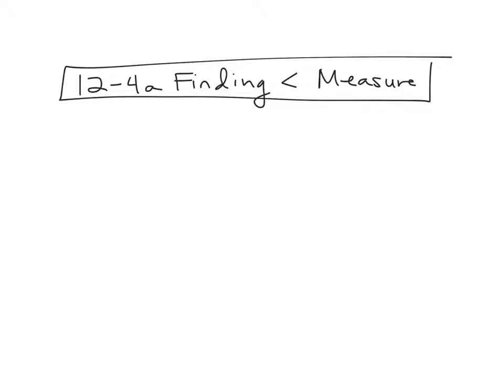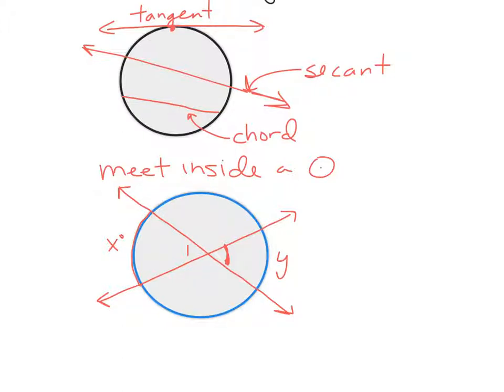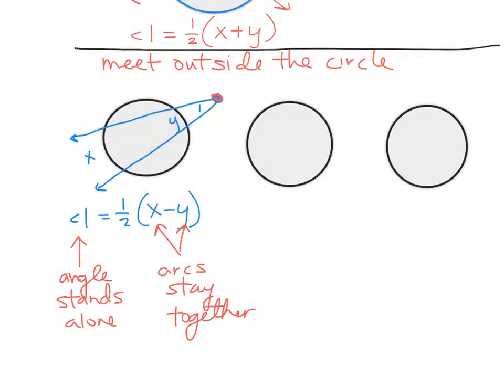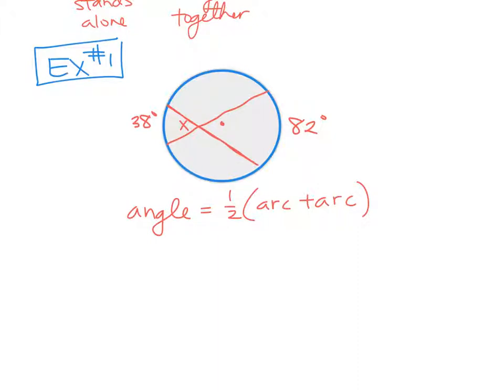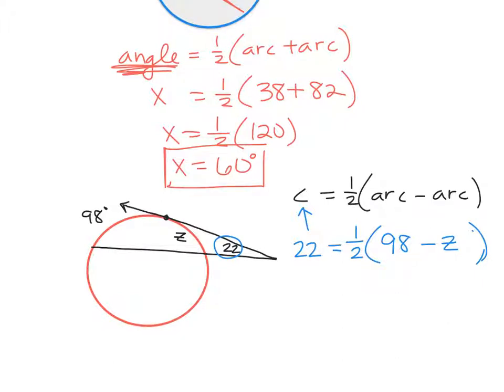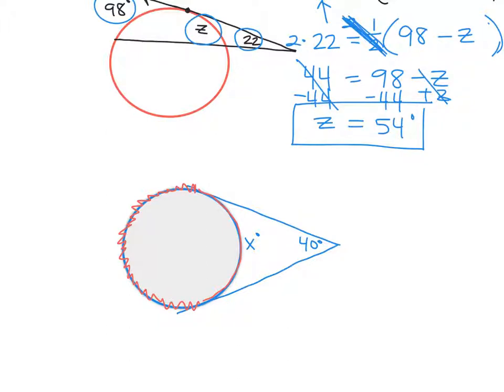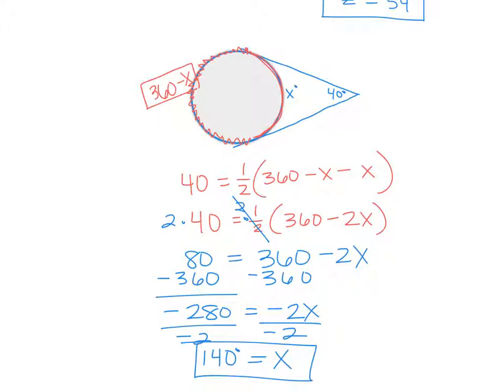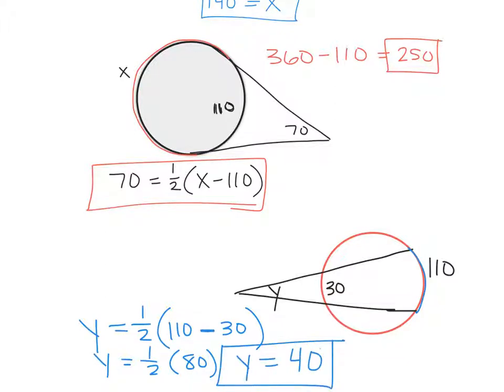Geom 12.4a finding angle measures